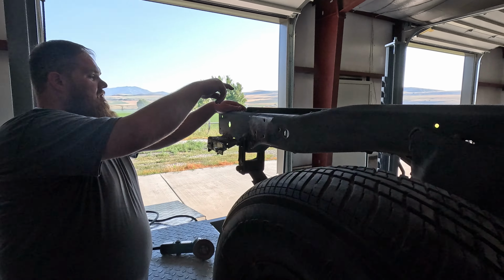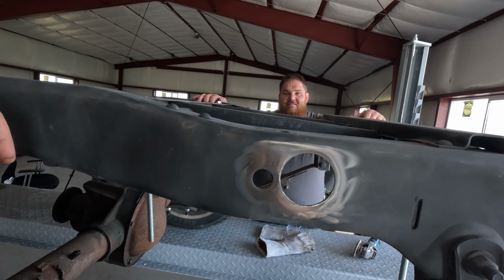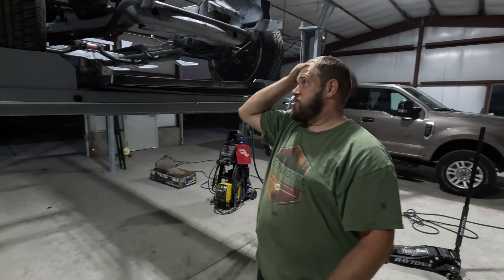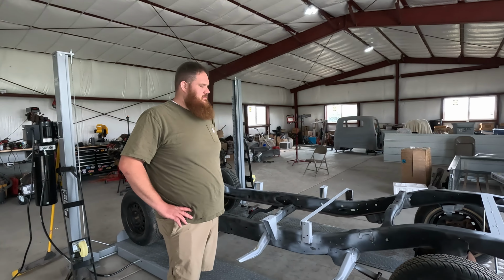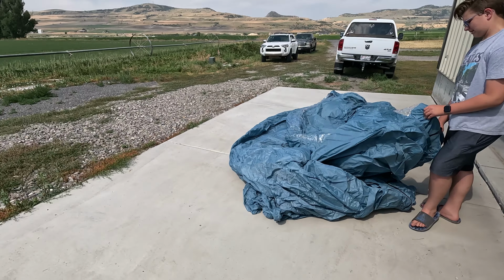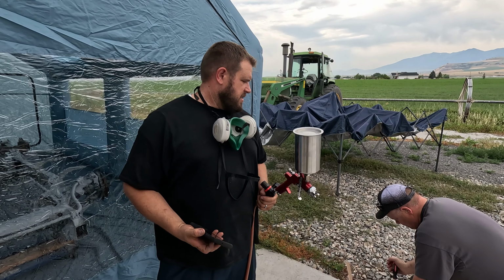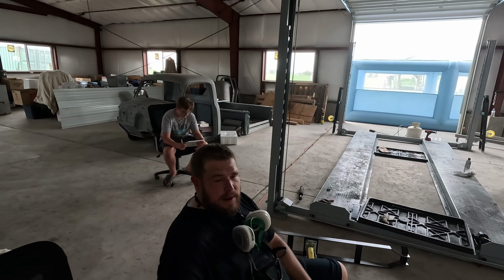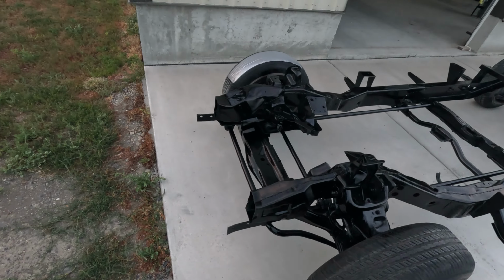1954 Chevy 3100 Project EP"55": We Slap some paint on the Frame!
Hey Retro wrenchers! This week we prep and paint the frame! We used a hard enamel paint that will protect the frame and keep it lookin' nice. Follow along and see what happens!

Song: No Copyright Background 80s Synthwave
Artist:  @eduardperelyhin